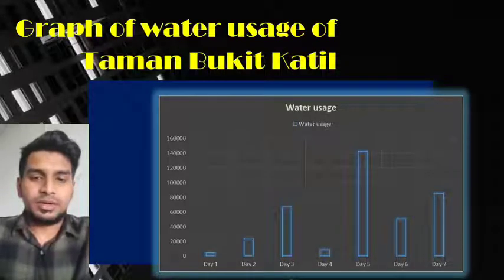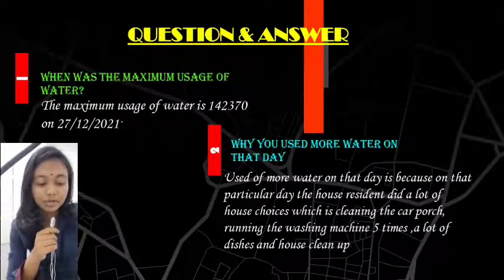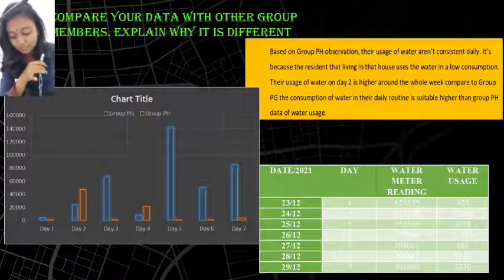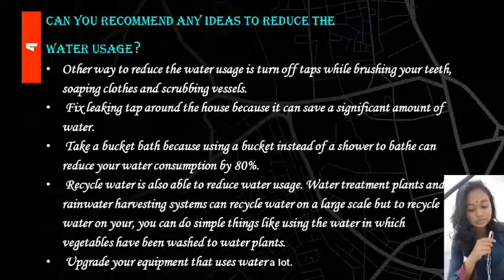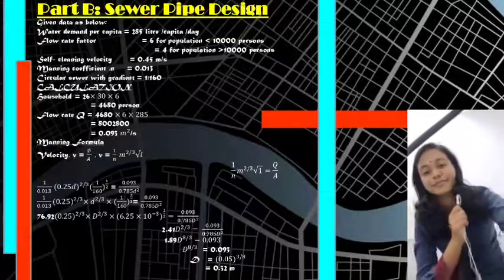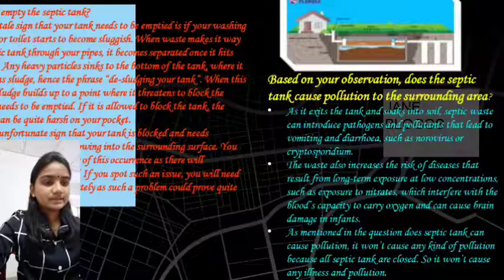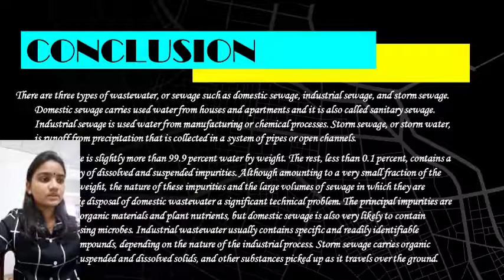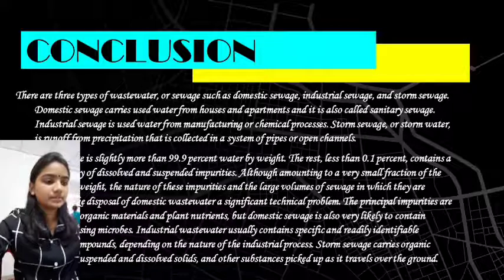water supply video